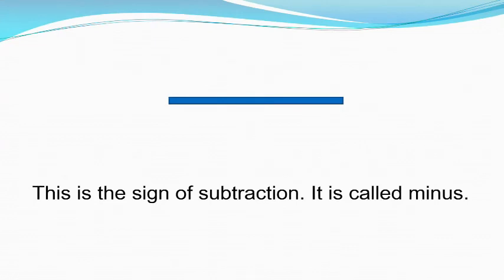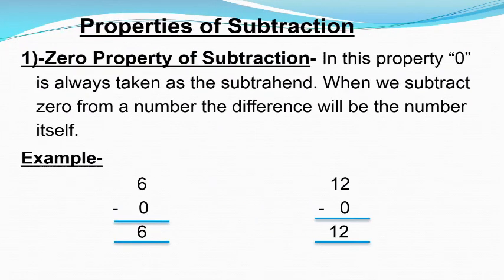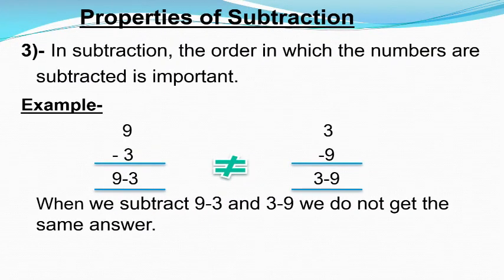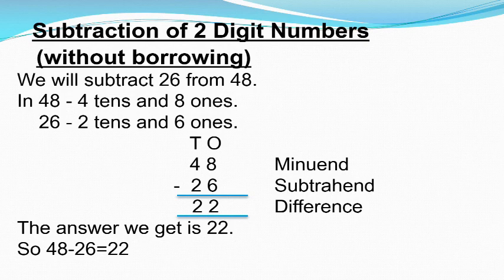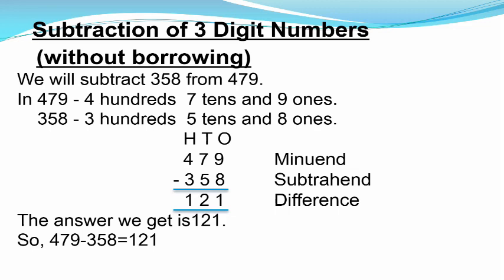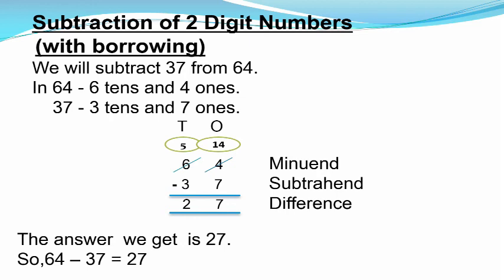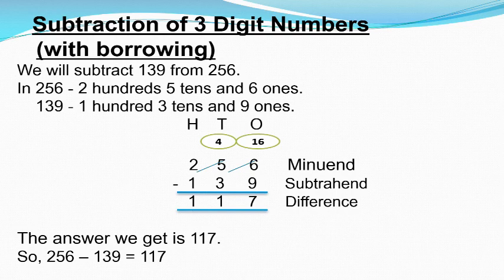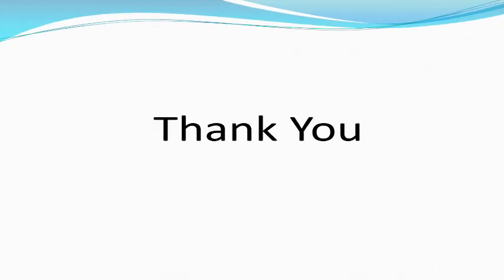Subtraction / Class-II / Mathematics